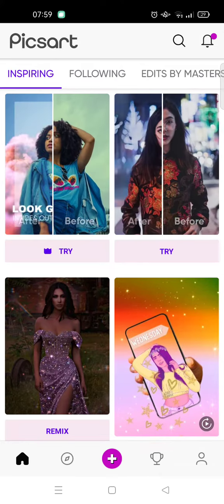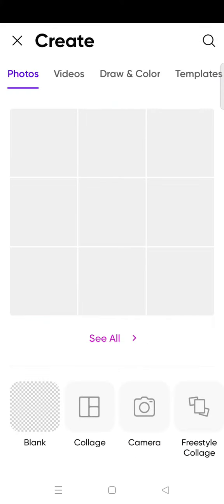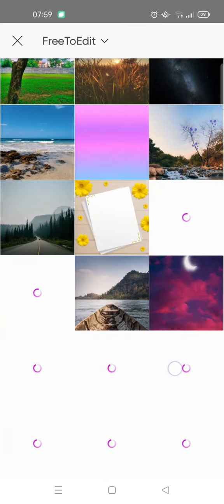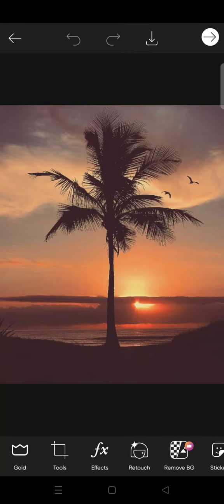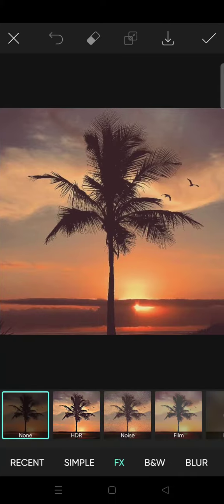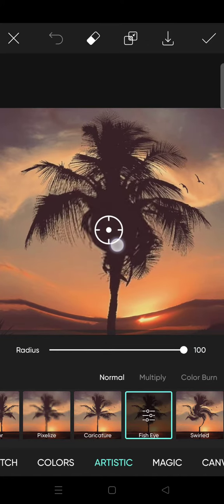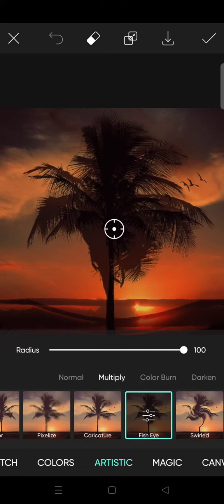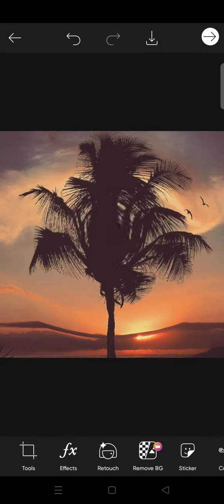Fisheye Effect on Picsart NEW UPDATE September 2022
Here's how to add Fisheye Effect to your photo in Picsart